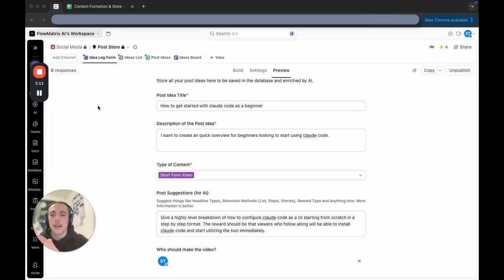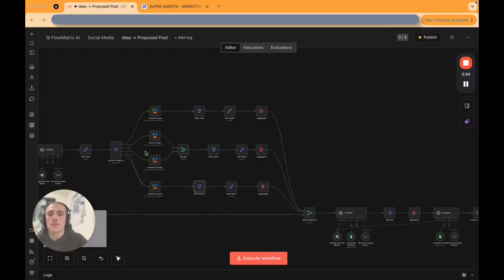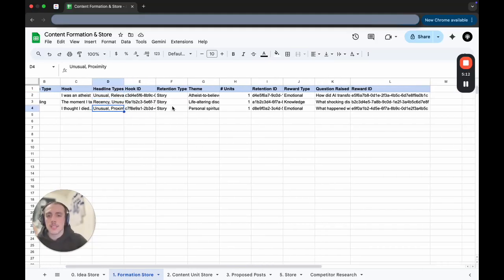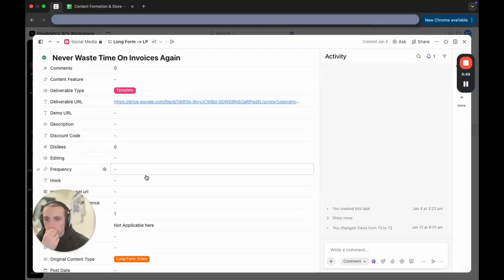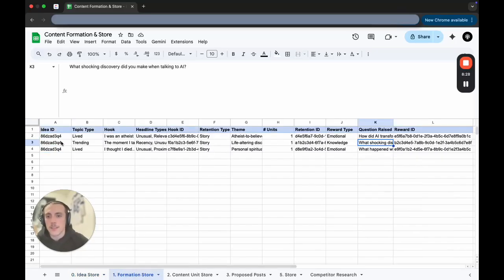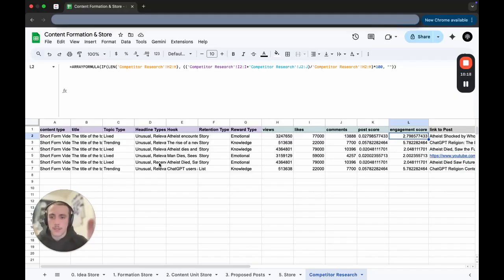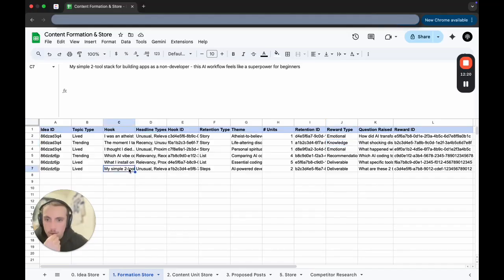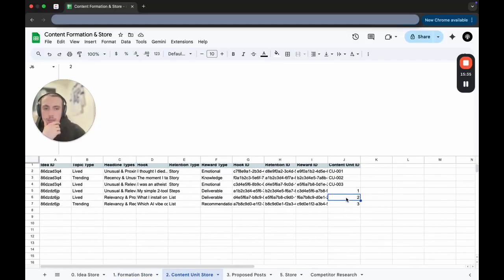Optimizing Your Social Media Content Workflow for Maximum Engagement 🚀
🔗 QUICK LINKS 🔗

This workflow takes your social media content ideas and turns them into optimized, ready to post content. It scrapes successful posts from competitors, breaks them down into content units (hooks, retention methods, and rewards), then uses that research to generate your own optimized content. Everything gets stored in a traceable database so you can correlate what works with actual engagement data over time. This is one piece of the Marketing MEGA Agent I am building to automate the entire content creation process.

⏱️ CHAPTERS
0:00 What this workflow does and why it saves 10 plus hours a week
0:15 Full overview of the automation steps
1:26 The simple form that triggers everything
2:13 Storing original ideas in the database
2:47 Keyword search and platform scraping logic
3:27 Filtering for high engagement posts only
3:38 AI agent breaking down content units
4:02 Creating your own optimized content units
5:11 Generating the proposed post structure
5:53 Storing everything in ClickUp for easy access
7:08 Why I am using Google Sheets before moving to vector databases
7:38 Identifiers and traceability for correlation
8:46 The power of insights as your database grows
9:18 Live demo of a form submission
10:01 Competitor research results in action
10:45 Content units getting populated automatically
11:10 Final output structure explained
12:23 Next steps and analytics automation
13:29 Marketing MEGA Agent series and free resources
🔧 TOOLS USED

Google Sheets (temporary database before vector migration)
ClickUp (task management and content tracking)
AI agents for content analysis and generation
Platform scrapers for LinkedIn, YouTube, Instagram, and TikTok

💬 THOUGHTS/QUESTIONS?